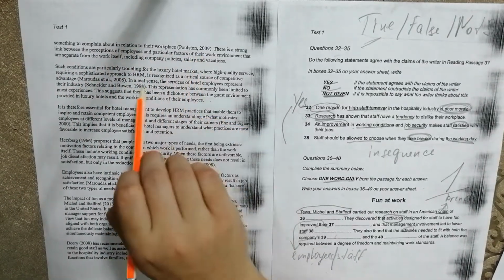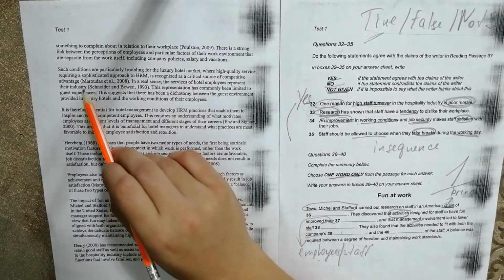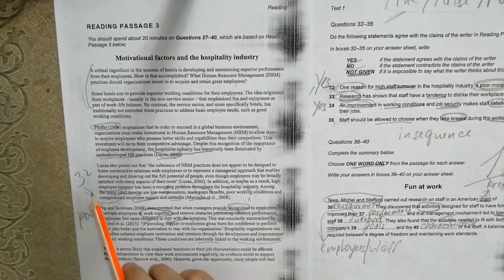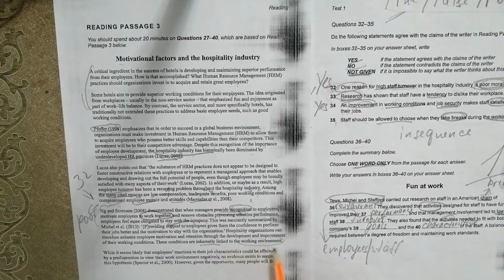Band 8+ tips for reviewing a single passage with the most proven techniques.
It is another piece of sweet for success. I just wanna indicate the most successful and proper strategies earned in several years of conscientiousness. Sharing is caring, keep sharing as long as you want to see more stuff from me.